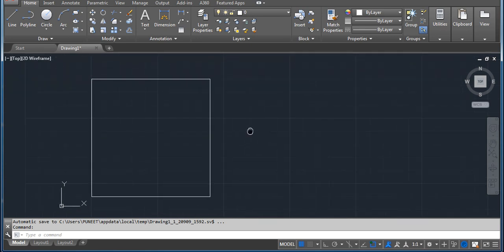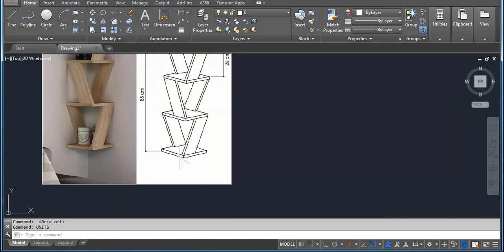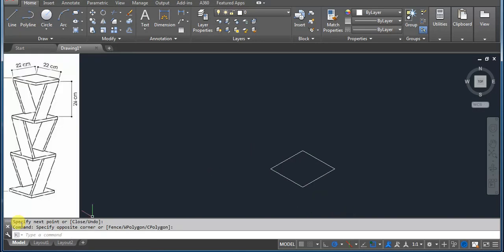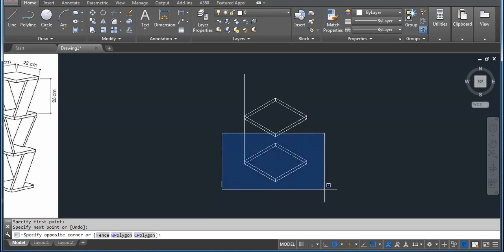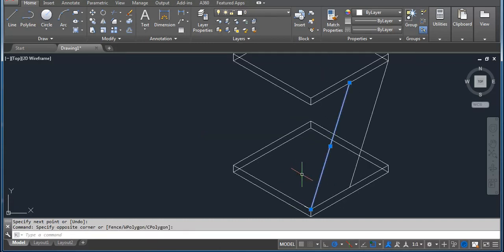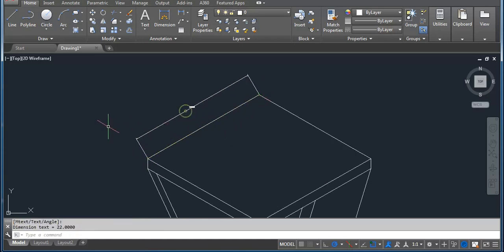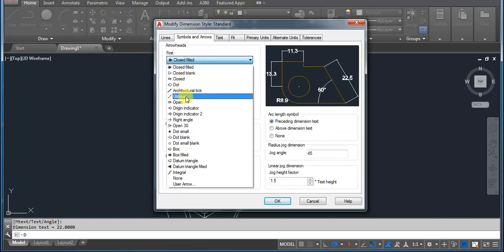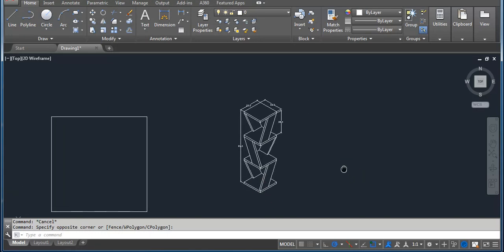How to Draw Isometric Drawing in AutoCAD || How to draw Book Shelf Design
In this Video I am going to explain you, How to Draw Isometric Drawing in AutoCAD || How to draw Book Shelf Design ||
Thank you for yours support.